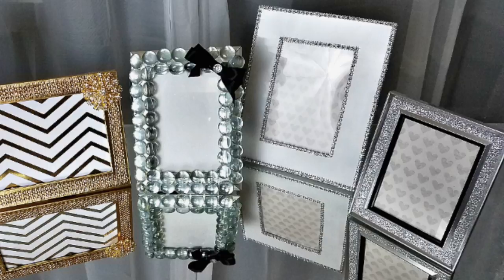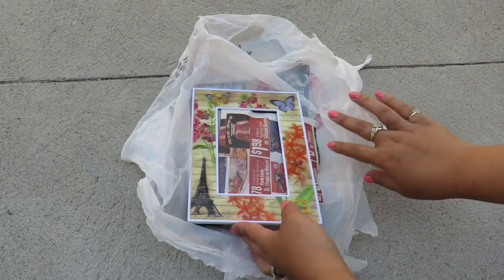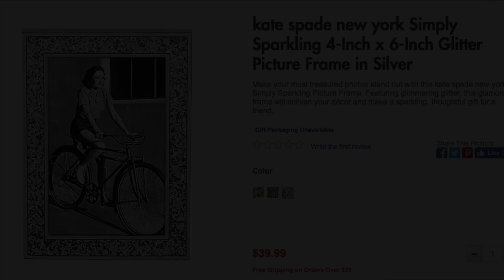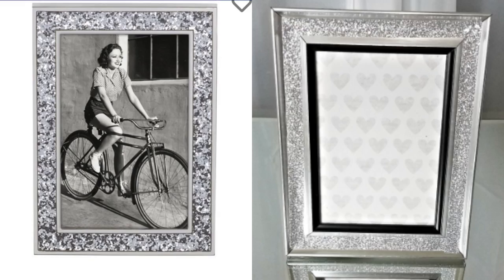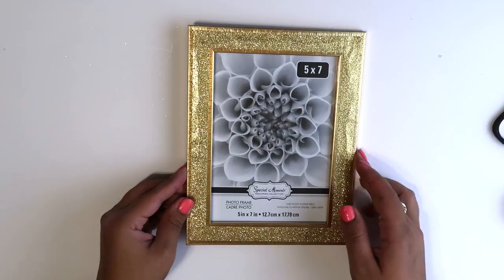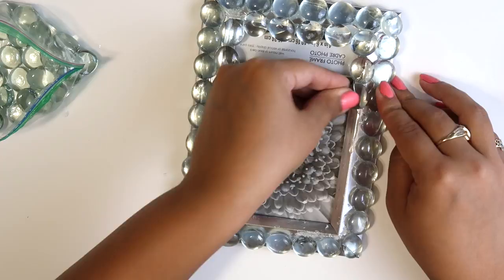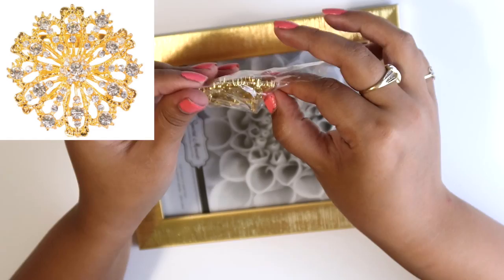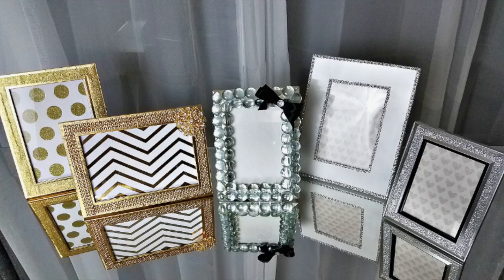DIY Dupe | Z Gallerie & Kate Spade w/ DOLLAR TREE items & Totally Dazzled | Glam Home Decor Craft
Today's video I am DIY ing Dollar Tree picture frames to dupe frames from Z Gallerie & Kate Spade.

DIY Dupe | Z Gallerie & Kate Spade w/ DOLLAR TREE items & Totally Dazzled | Home Decor Craft

This video is a part of a DIY Dupe Collab! Checkout the other videos in this collaborative for some more DIY Dupe ideas from Dollar Tree:

My gold brooch is from Totally Dazzled check them out here, you'll love them!

Hollar.com - Your first order ships FREE and all orders over $25 ships FREE.

Xo Trish Davis